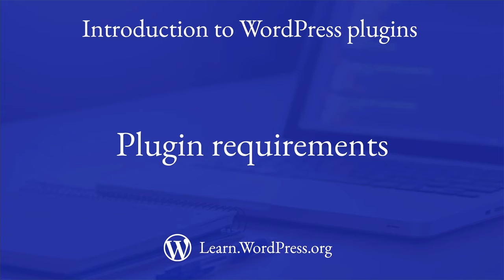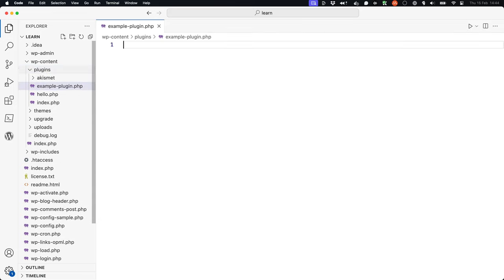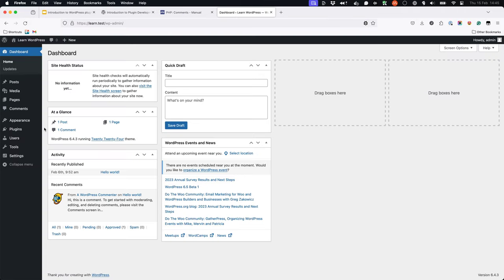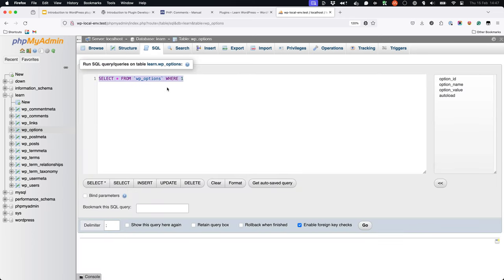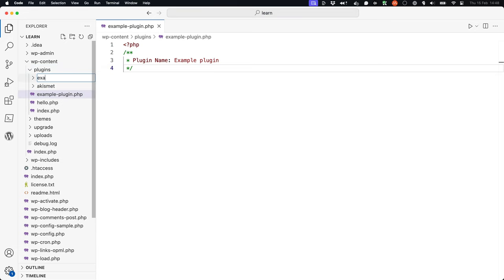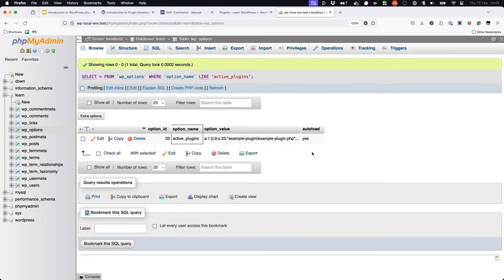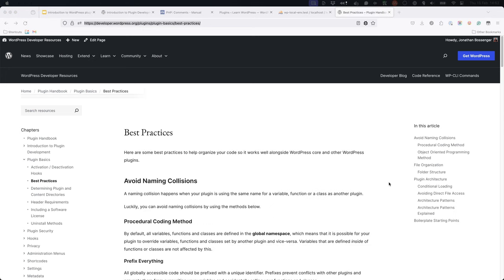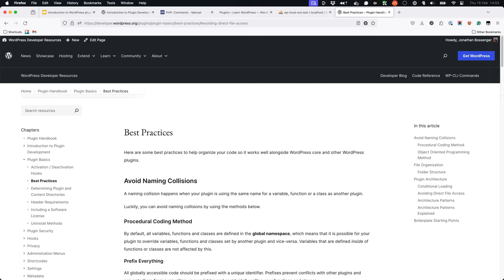Plugin Requirements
If you're brand new to developing plugins, let's explore what you need to create one.

0:00 Introduction
0:05 Creating your first plugin
1:44 How WordPress identifies and stores active plugins
3:29 Plugin header fields
3:59 Plugin best practices